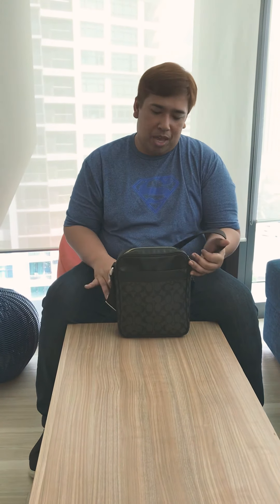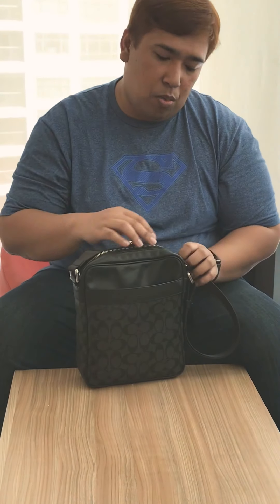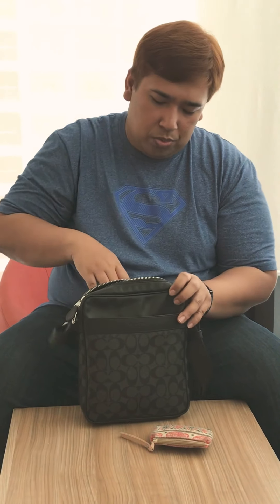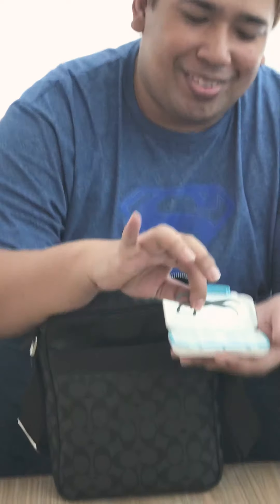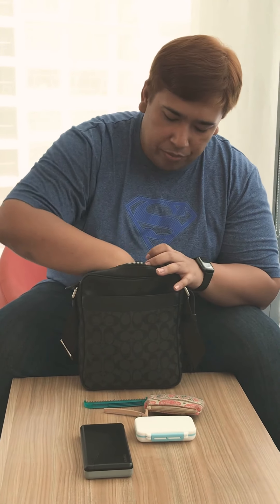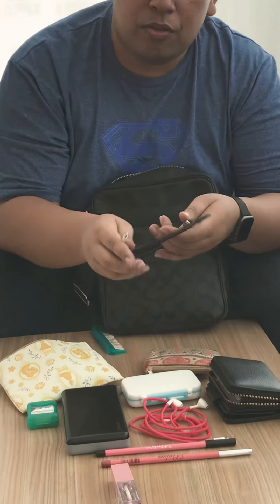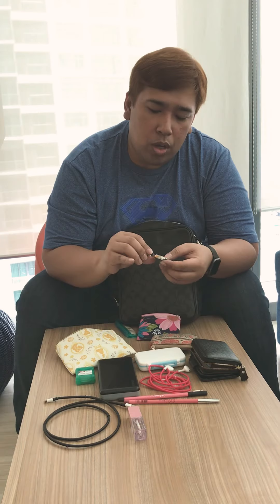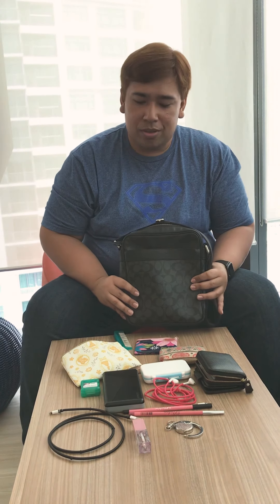Doing my own bag raid 😁🦋🌸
I have done 1 bag raid prior to this video and my next content collaborator ask me to do my own bag raid before doing hers. I oblige by showing whatever is inside my bag. Funny because i totally forgot where and how i acquired things inside my bags.

Enjoy watching my bag raids.

You can reach me in my IG: christians farrales vlog & FB: Christian Tudtud Farrales

Thank you everyone for your support. I appreciate you all.